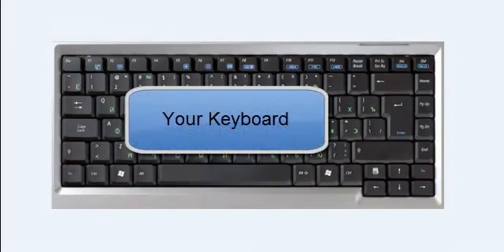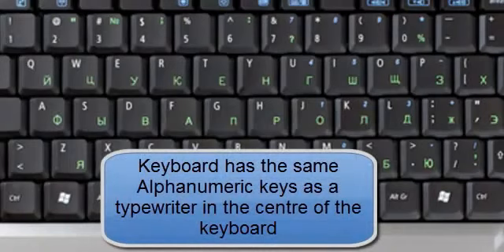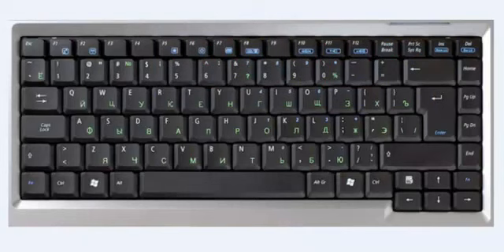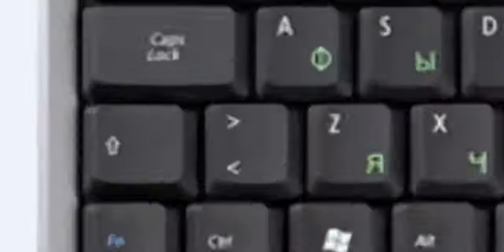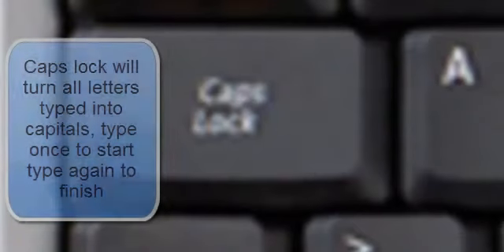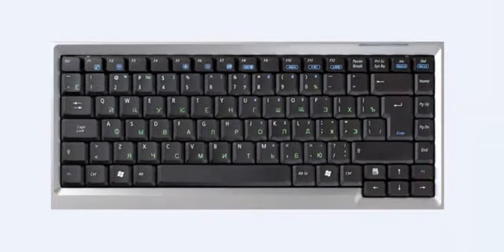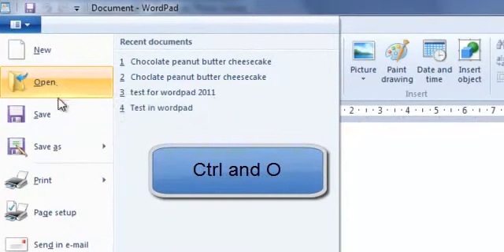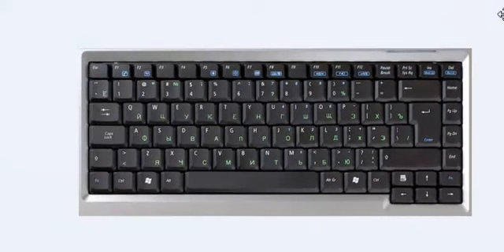typing practise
Excellent computer classes
24/g/1533 lotus colony govandi mum-43
expert faculty
since last 10 yrs
job guarantee